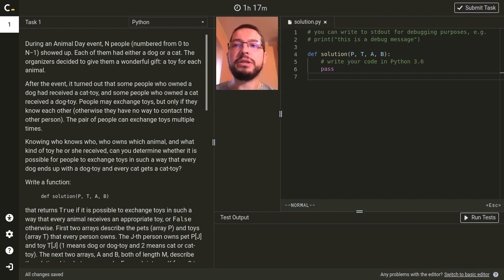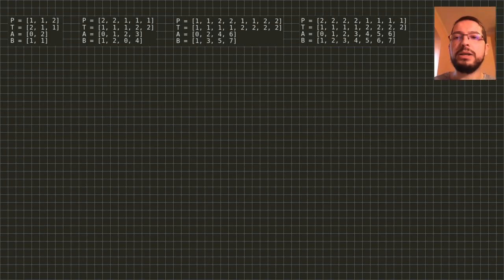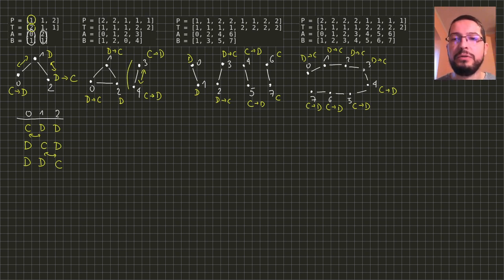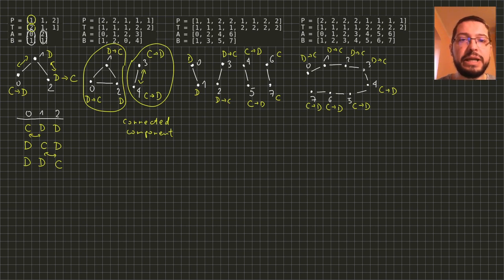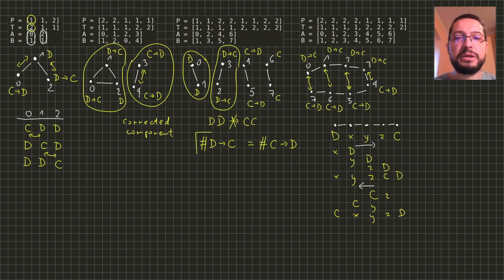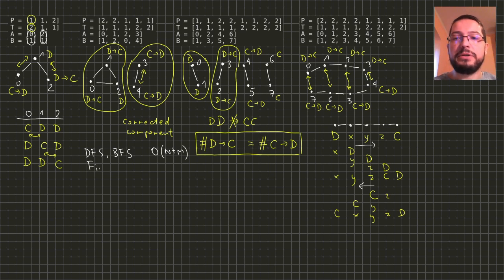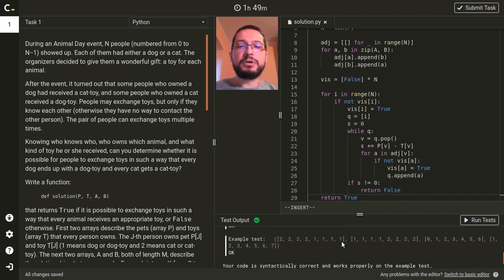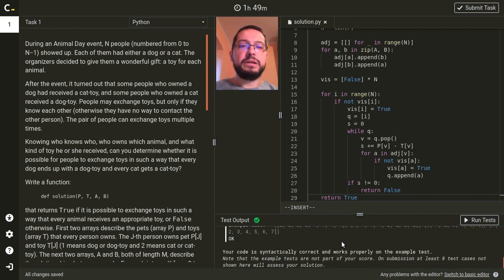The Doge Challenge Solution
Dr Tomasz Idziaszek walks you through the solution to The Doge Challenge hosted by Codility.

The Doge Challenge is powered by Codility, a platform used by companies to qualify and interview candidates for technical roles. Codility provides a free training site for developers;